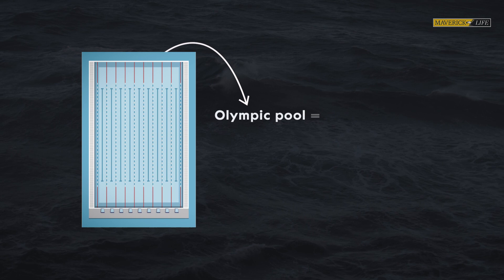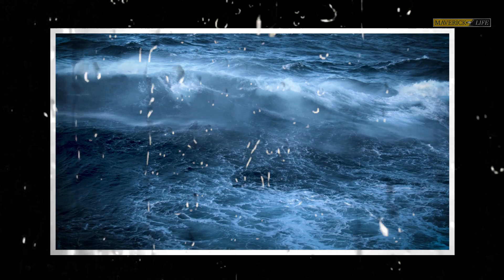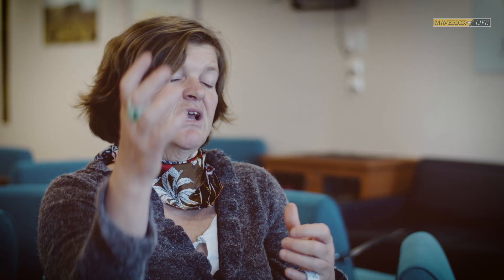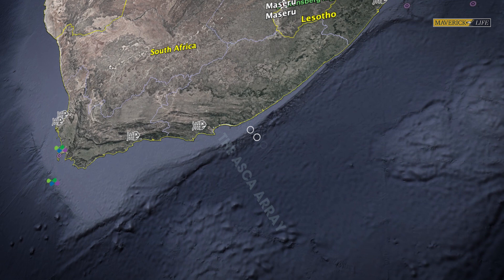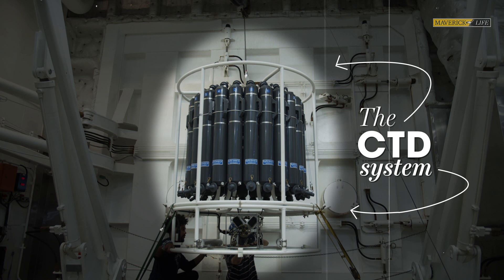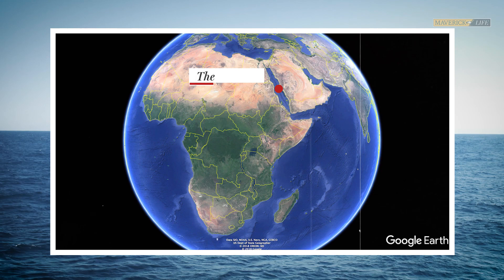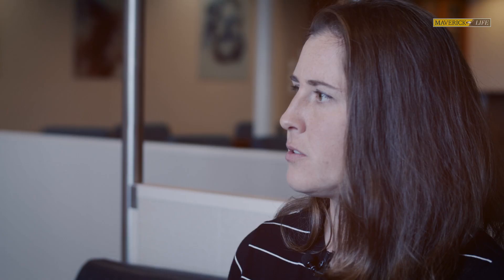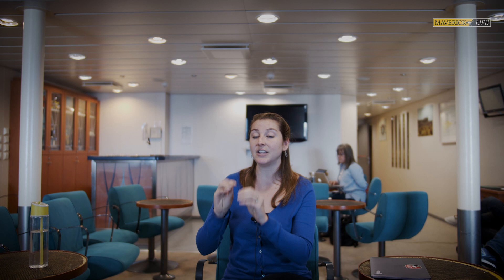On the Edge of Change Episode 2 - The Agulhas Current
The second episode of our series aboard the vessel SA Agulhas II focuses on the Agulhas Current and its role in global ocean circulation. In this episode, scientists onboard the vessel and researchers explain how the current not only affects South African weather but also has a global impact; although we are still at the beginning of the research done in our oceans – Atlantic, Indian and Austral – we know that the warm waters of the current have been linked to South African rainfall and floods. Monitoring their width, salinity, heat and turbulence is crucial to understand how our oceans are changing in times of climate crisis.

The polar ship is equipped with different instruments used to measure the properties of the current, throughout the water column. Hutchinson notes: “But the array showed that it has been broadening and not strengthening. The effects of this broadening are currently being investigated, but one outcome is that a wider current allows for a greater exchange of water between the inshore and offshore areas, meaning that pollutants will more easily be shifted out to sea.”

In the next episode of On the Edge of Change, we look at oceans in a changing climate: “We have all seen the movie years ago by Al Gore, where he goes up and up, and up, you can see the CO2 rising… We’re even higher than that now. And that movie was nine years ago and he was talking about a warming planet… We are long gone from that. We’re so much further into this sort of firepot.” ML

The miniseries On the Edge of Change will be published every Wednesday on Maverick Life and Daily Maverick.